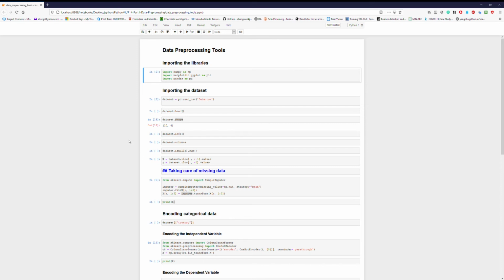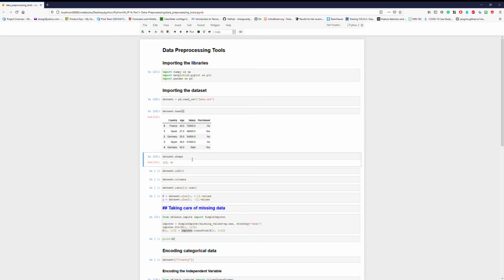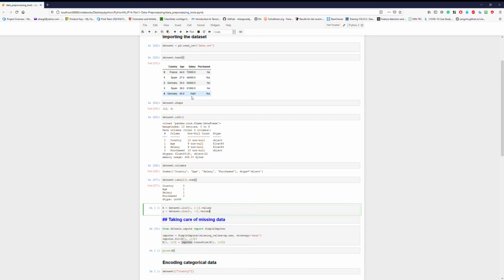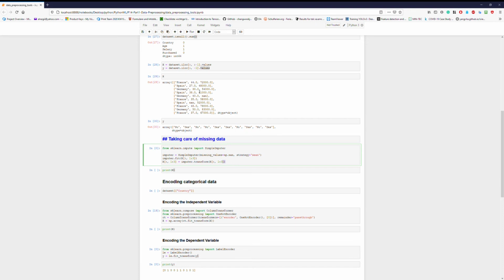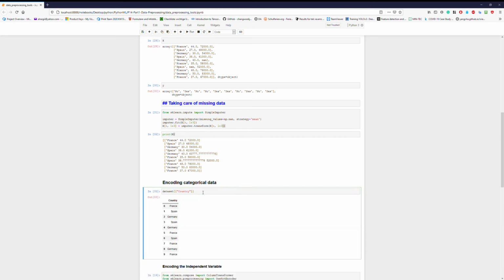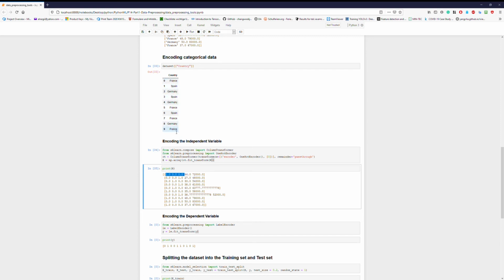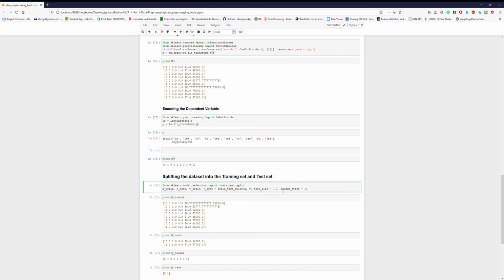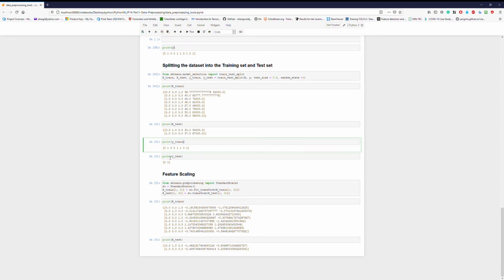data prepossessing Python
A simple Python example to show you how to pre-process data before using a machine learning algorithm How to handle missing values in your data, how to deal with categorical data